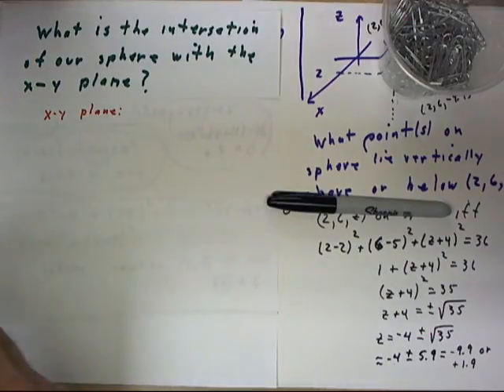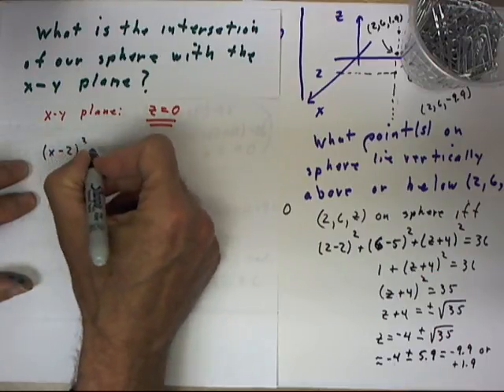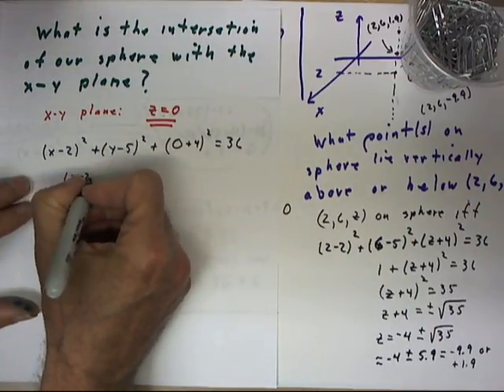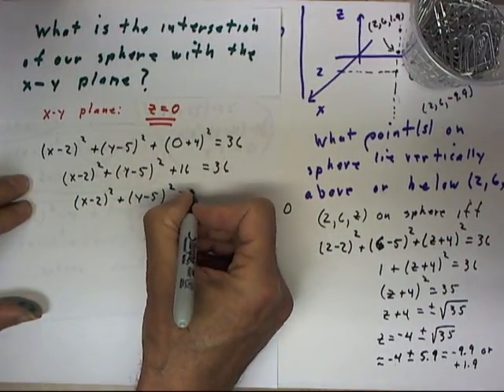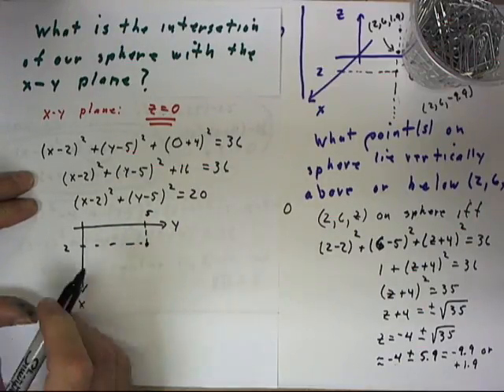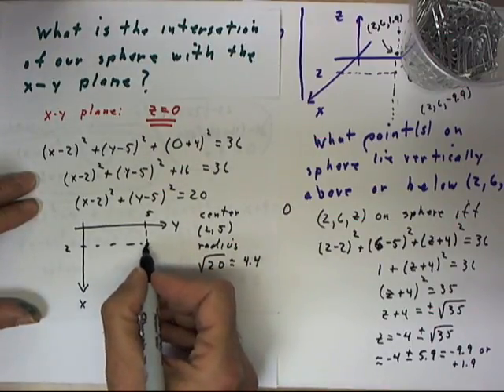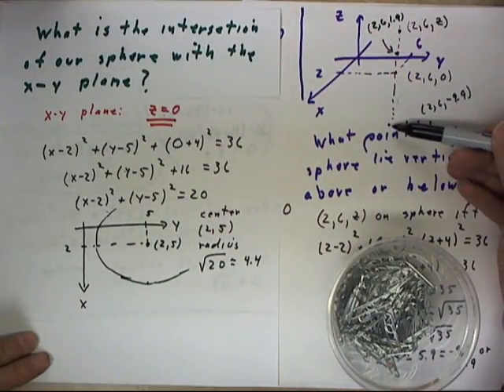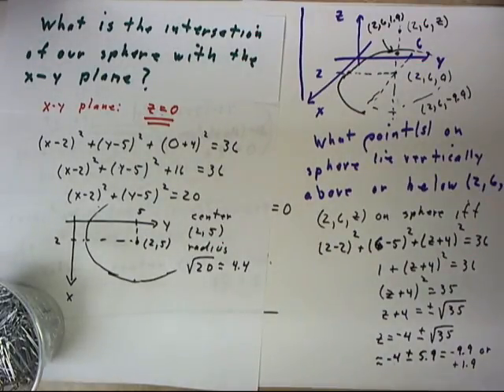multivar 09 12